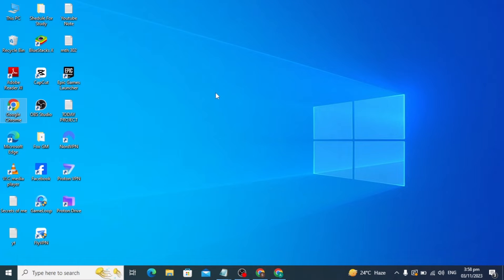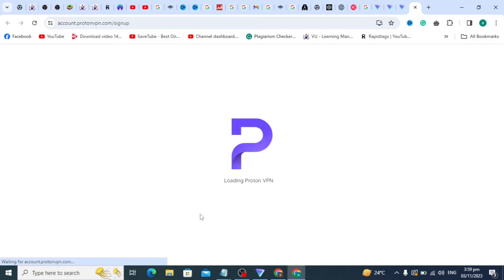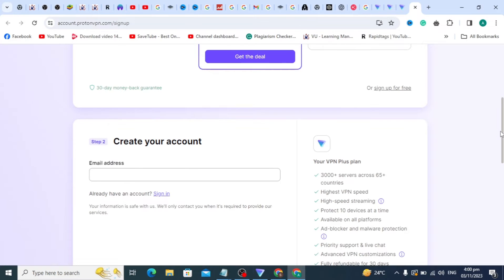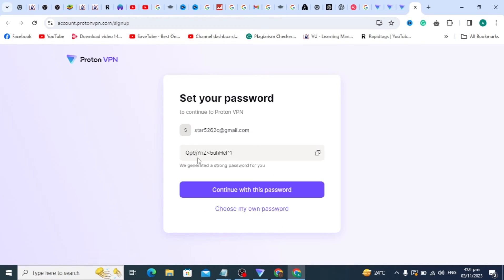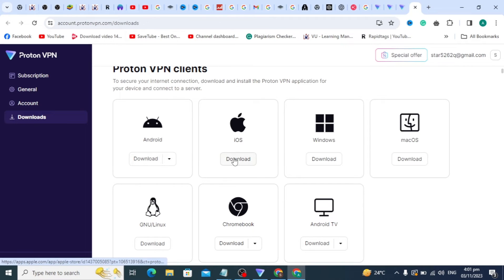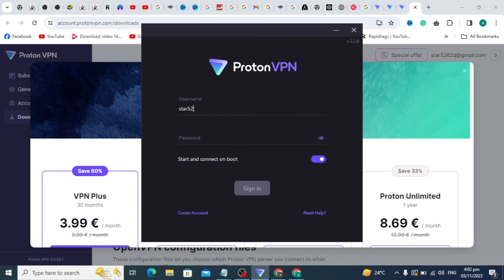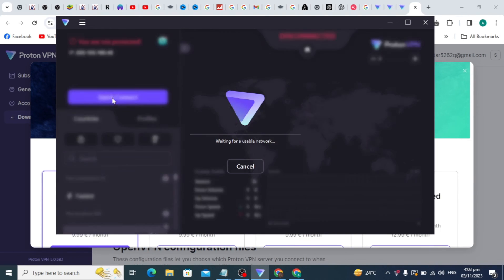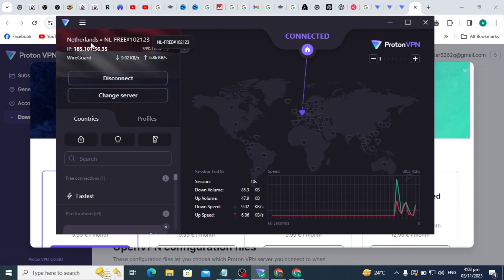How to Create account in Proton VPN | Easy Tutorial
Welcome to our latest tutorial on how to create an account in Proton VPN! In this easy step-by-step tutorial, we'll show you how to quickly set up your very own Proton VPN account. Proton VPN is an incredible VPN service that offers top-notch security and privacy features. With our expert guidance, you'll be able to complete the account creation process effortlessly. No more hacking concerns or private data leakage, as Proton VPN has got you covered. So, if you're ready to take control of your online security, join us now and let us help you create your Proton VPN account. Don't miss out on this easy tutorial, designed just for you!

Laptop I Use:

Headphone Use:
Graphic Card Use:

Windows 11 Pro:
Windows 10 Professional: